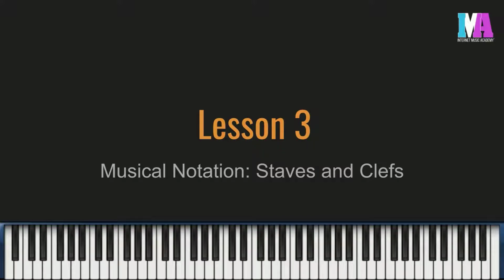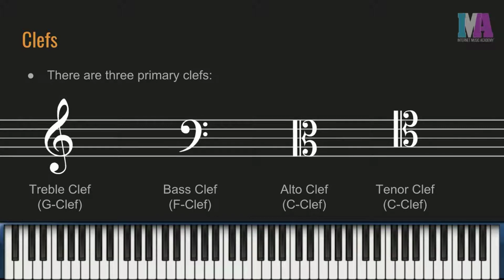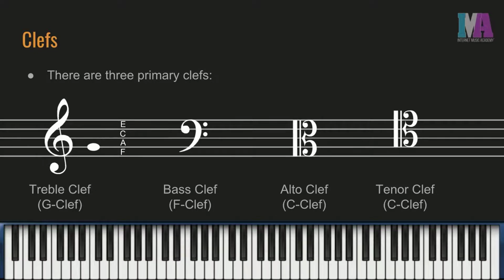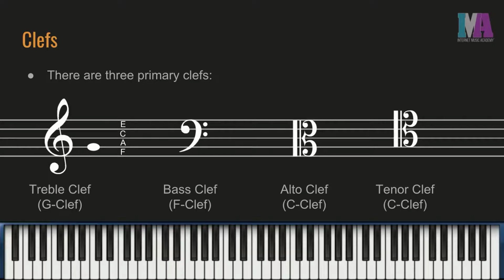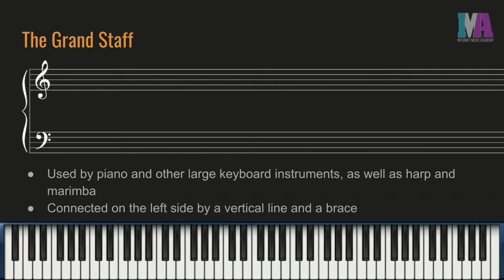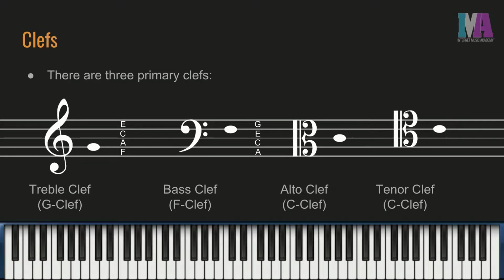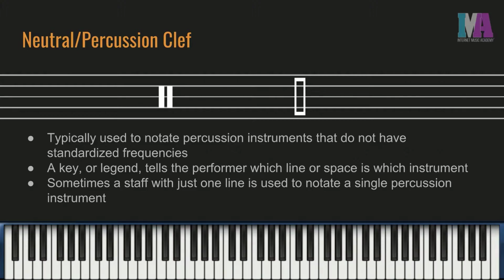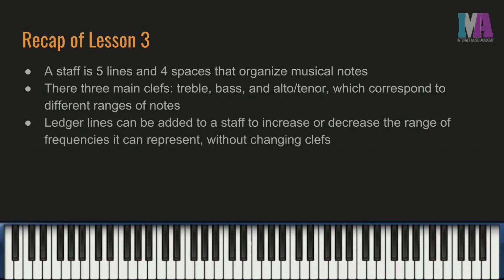LEARN MUSIC THEORY! #003 Staves and Clefs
Welcome to the Internet Music Academy, a free online resource where anyone can learn music.